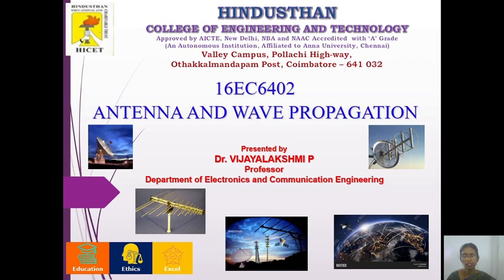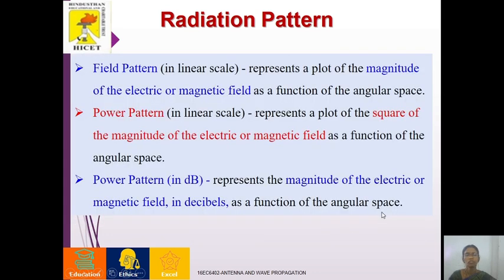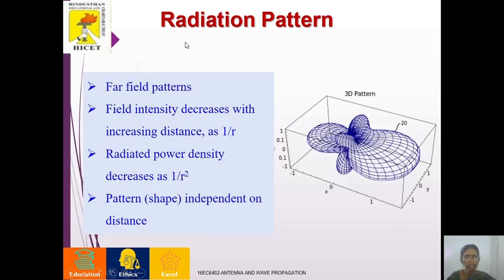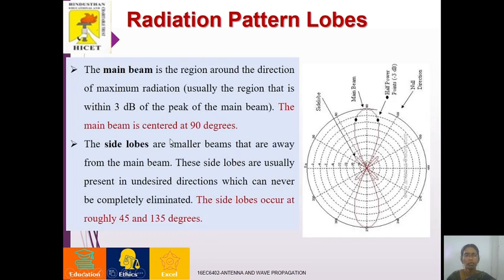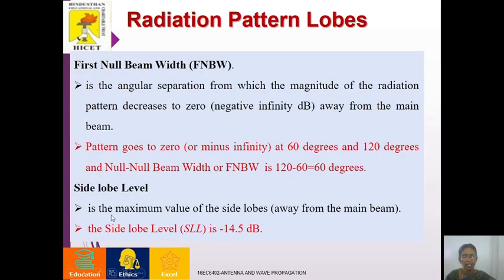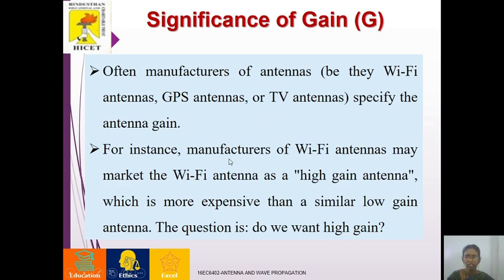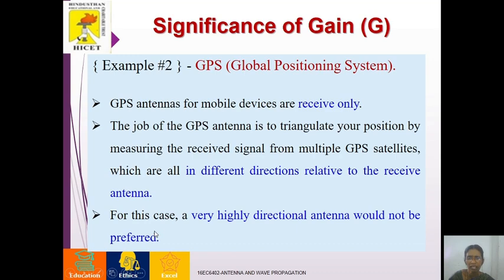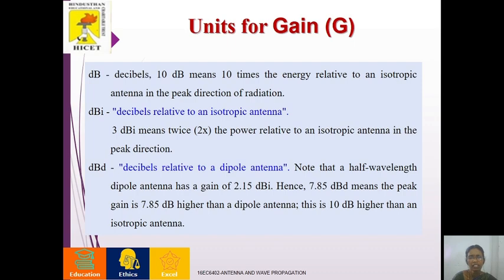ANTENNA PARAMETERS PART 1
Dr. Vijayalakshmi P
Professor
Department of ECE
HICET
Coimbatore